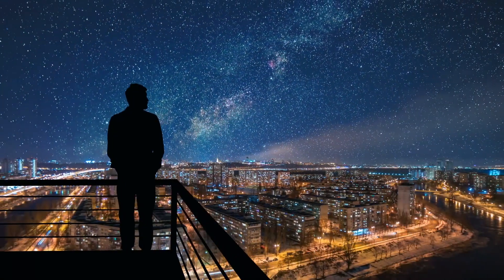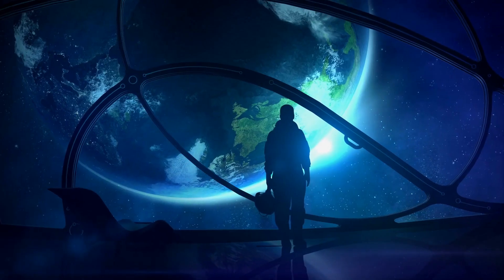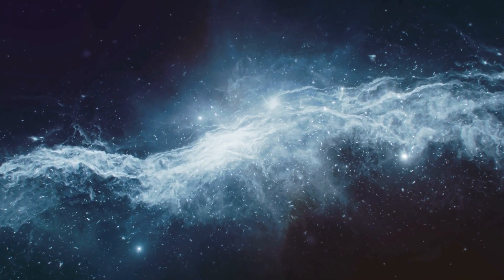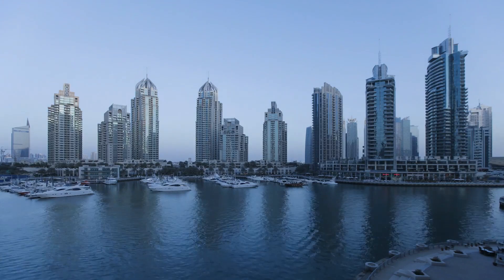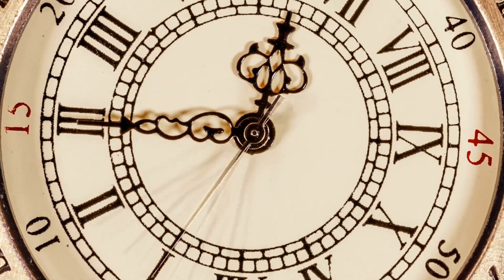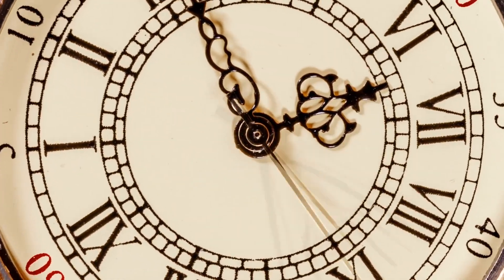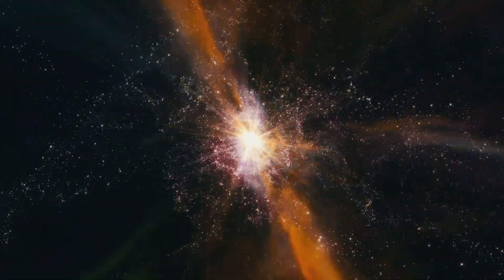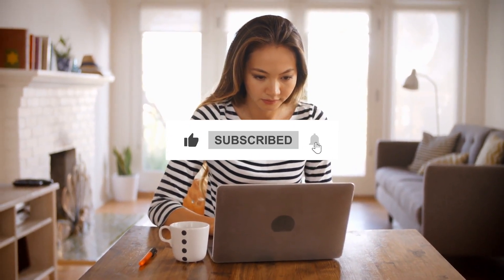Science FINALLY Discovers a New Way To Travel FASTER Than Light?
Our universe is vast and still expanding according to almost all major theories. So, at the moment it is way too big for humans to traverse from one end to another. The universe is so massive that it takes more than four light years to travel to Proxima Centauri, the nearest star to the earth. Four light years simply means that even with the best propulsion systems present on our planet, it would take thousands of years for a human to reach there. We all can dream about interstellar and building colonies among the star but it is not a task that you can do just by waving a magical wand. In fact, we do not even have any magical wand!

However, curious minds are working relentlessly to solve this conundrum, and perhaps one day it would be possible to reduce the time required to propagate all over the universe. There are many ideas about how to do that, from laser-accelerated solar sails to nuclear propulsion. But, these technologies also have not helped us much and in one lifetime that we humans get, we would not be able to go too far with these available systems. The galaxies are really open to those who can travel as fast as the speed of light – or faster!

Many imaginative physicists have long been pondering the ultimate propulsion system. A bubble in space and time in which a spaceship could dash from one star to another or from one galaxy to another. Just like it happened in star trek. But let’s keep fiction aside and come back to reality. Is it possible to travel at or even faster than the speed of light? Why it is almost impossible to break the barrier of light speed. What is a warp bubble? And can it really go faster than light? Let’s role into the video to answer our questions.